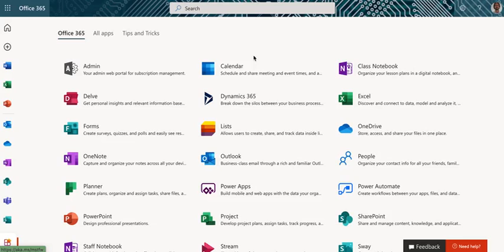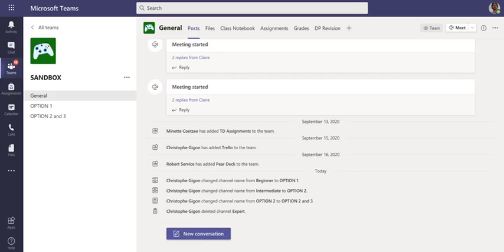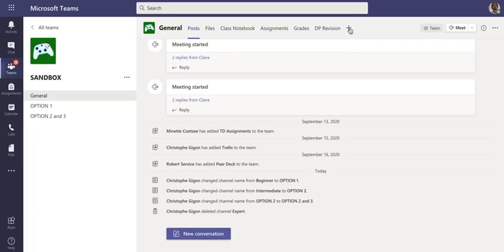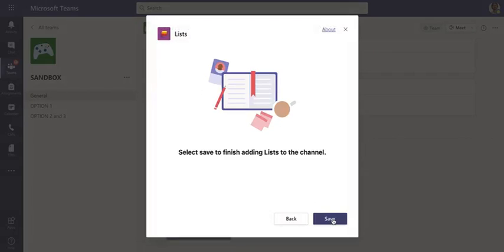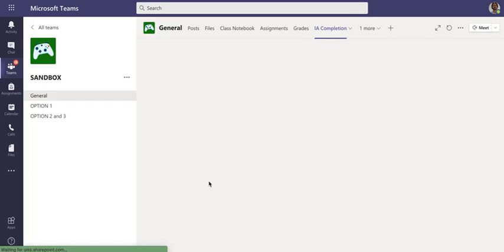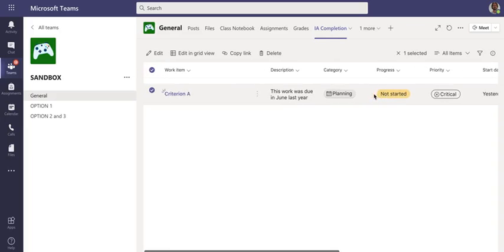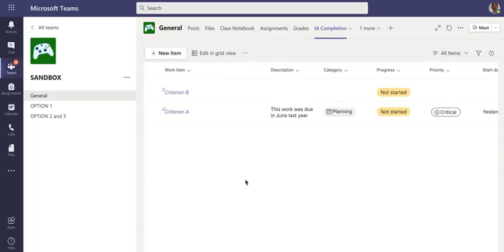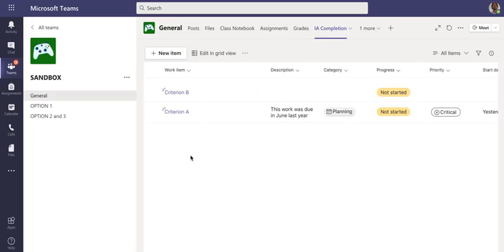MS Lists and why it is not a great tool (for education)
This video is part of serie to help educators step-up in technology integration using MS Teams and class onenotes.
Video #6